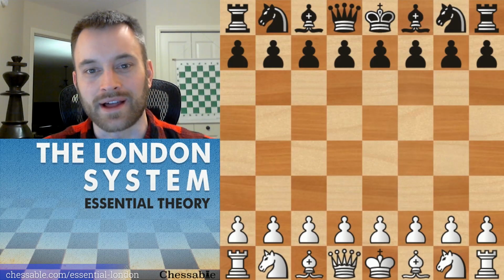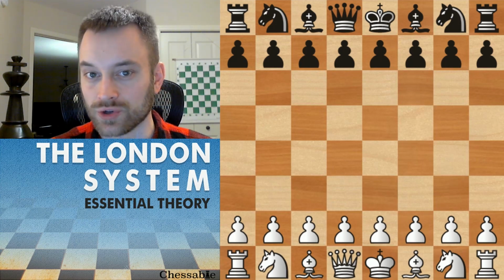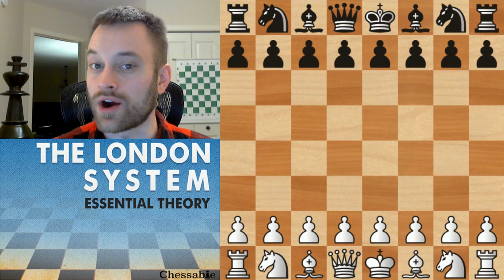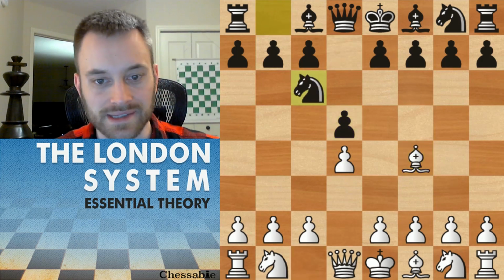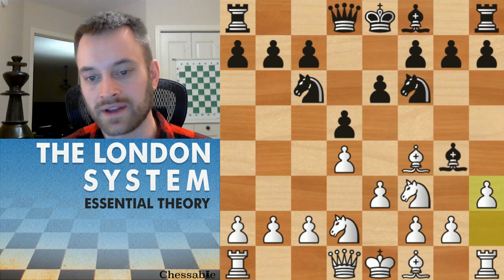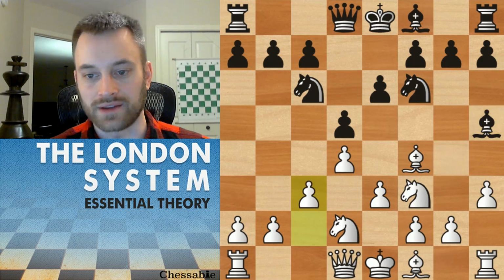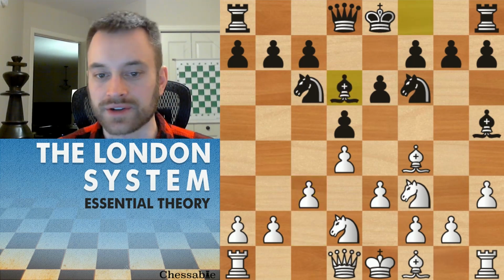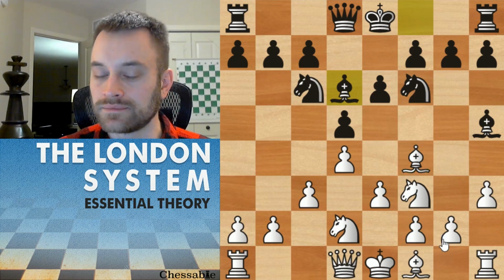The London System Essential Theory, explained by IM John Bartholomew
Do you want to learn the London System?

In this video, IM John Bartholomew takes you through the essential theory of the opening. After watching this video, you'll be well on your way to playing this powerful system yourself!

This video is from The London System: Essential Theory course by  IM John Bartholomew